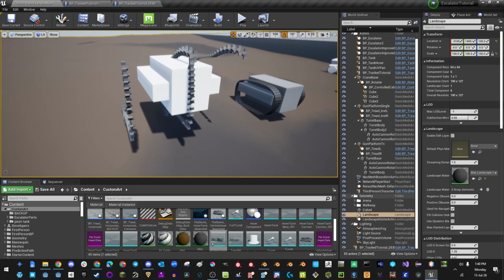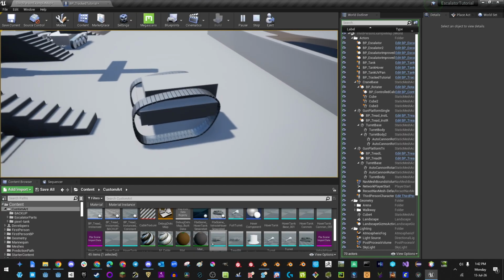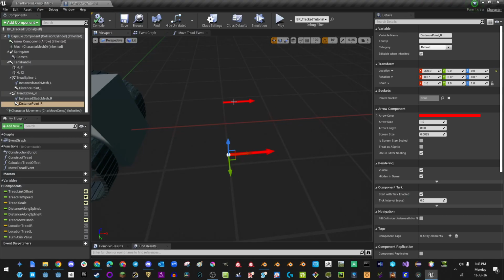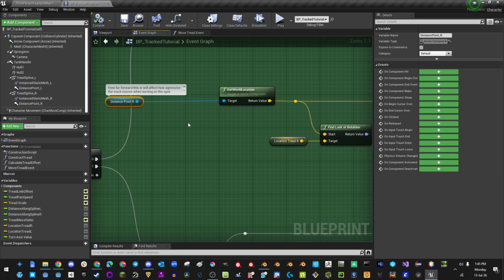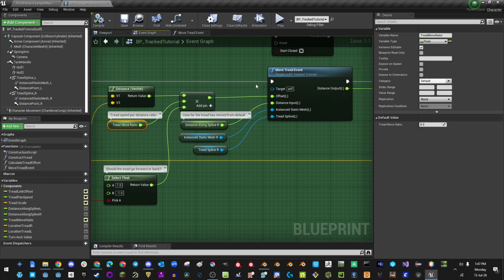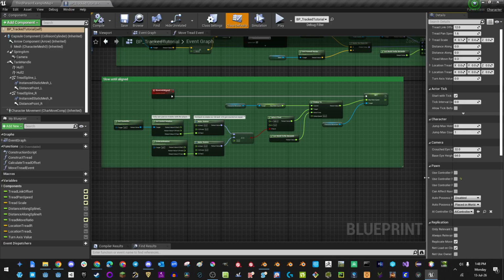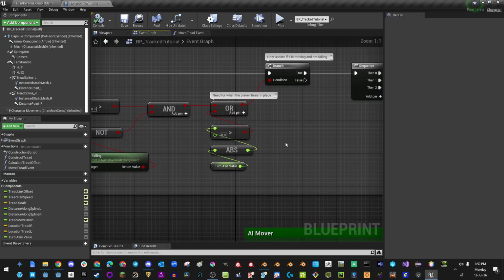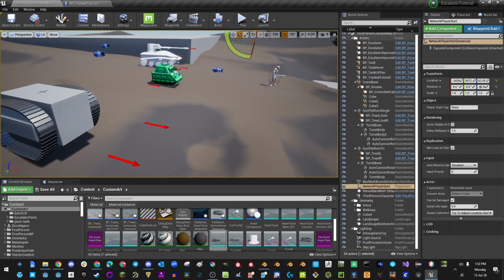Unreal Tread Improvments Overview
We go over some bugs, common mistakes, and improvements to the track system in this video. Made in Unreal 4.26.